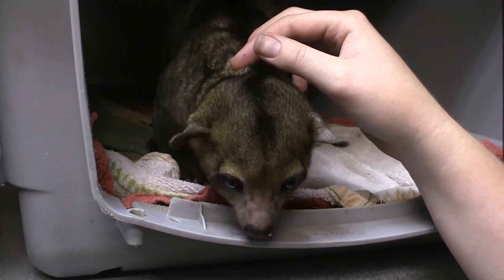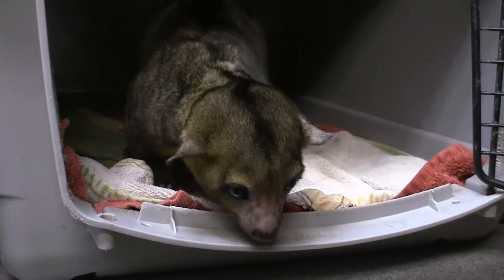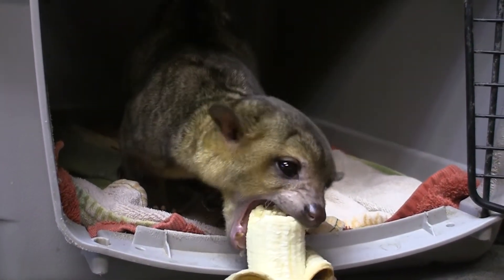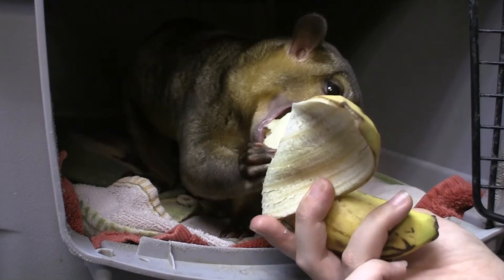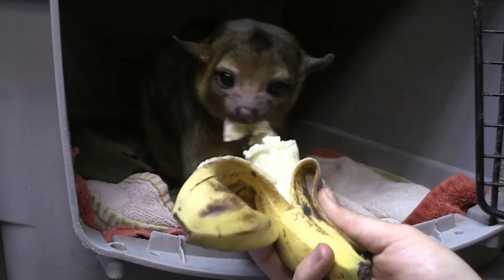The Reptile Zoo Masquerade- Kinkajou